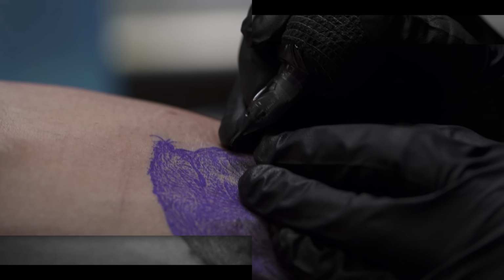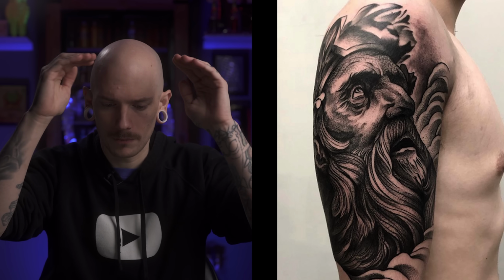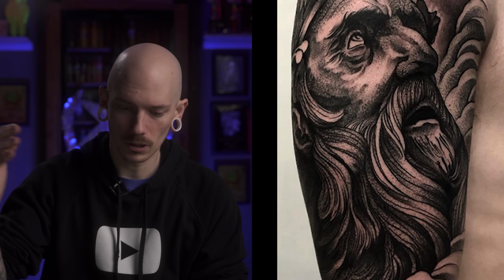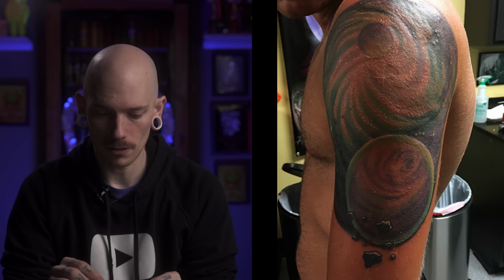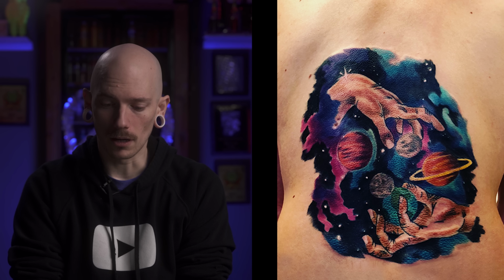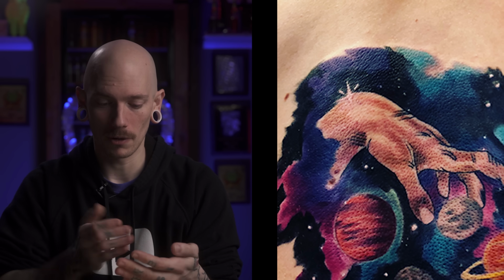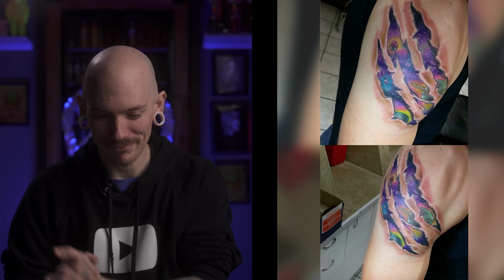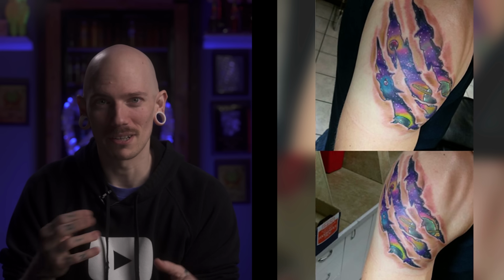Is This Tattoo a MASTERPIECE?! | Tattoo Critiques | Collector Submissions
You sent in your tattoos, here's what I had to say!  For a chance to be featured in an upcoming video, send your hi-res photos to - be sure to include your name and whether you are the artist or the collector!

Featured collectors:
Oriol Vicente
Benjamin Averitt
Neus Blanco: @tribecca84
G'Klorgho Vrag: @inkednbearded

Artists Mentioned:
Jesse Rix: @jesse_rix
Valentina Riabova: @val_tatboo